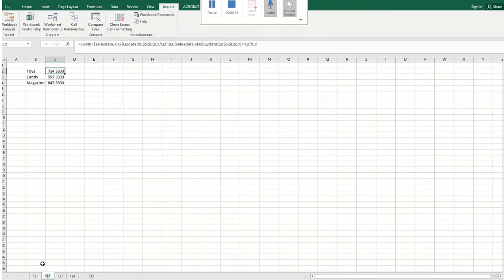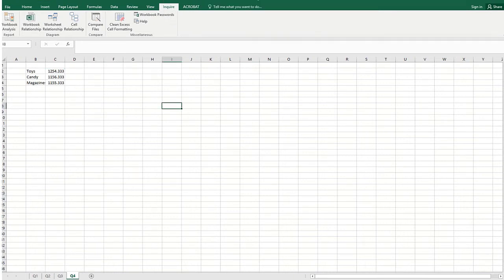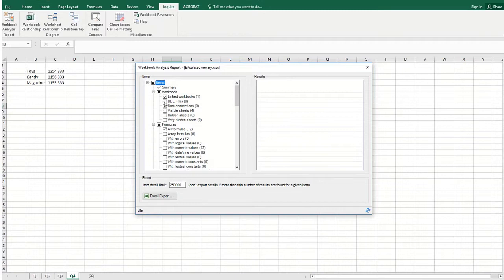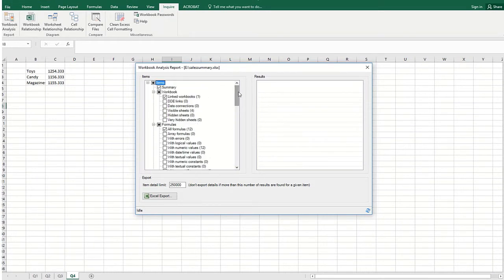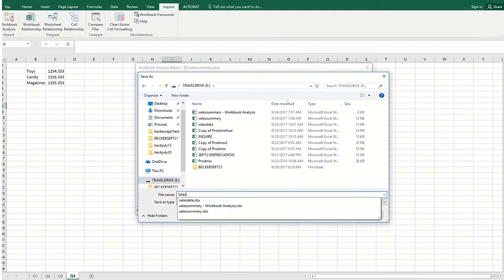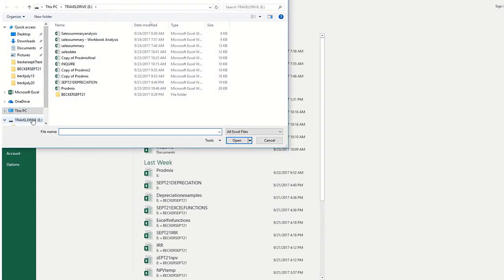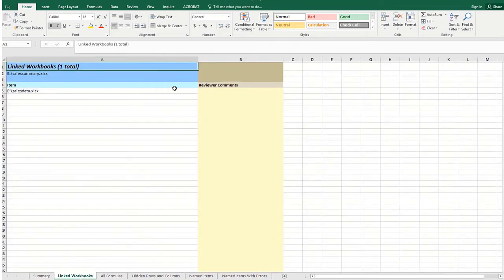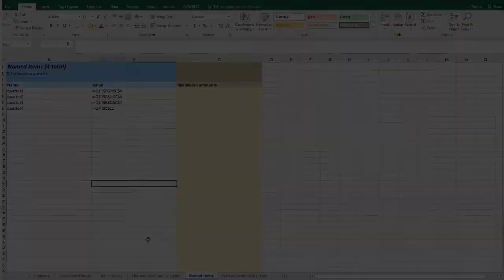Analyzing a Workbook In Excel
Harvard asked him to create their course and Microsoft asked him to write their book. In this video, Dr. Winston discusses how to analyze a workbook in Excel. Analyzing a workbook will help you comprehend the analysis of its logical structure and error status. This information can be essential to assess the potential risk and impact of the workbook in your organization.